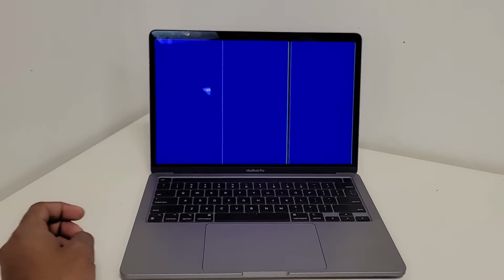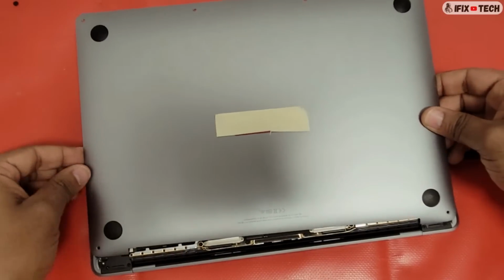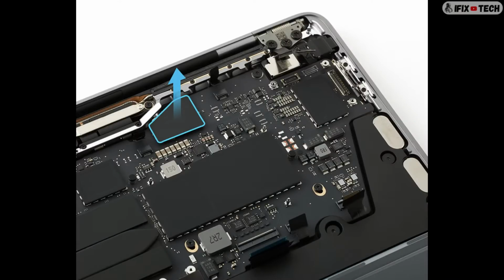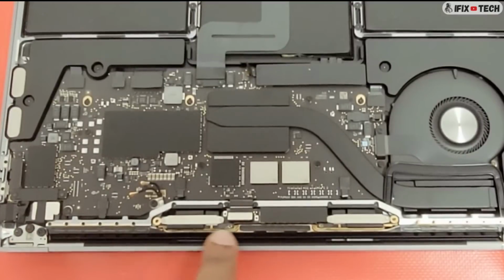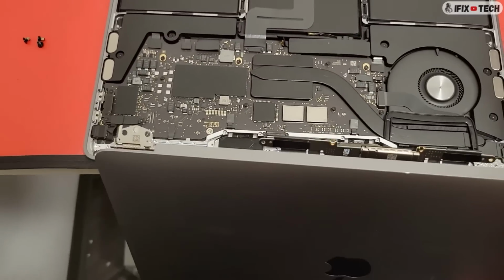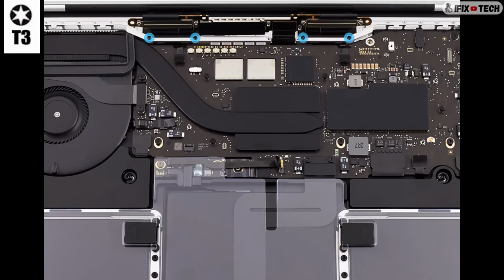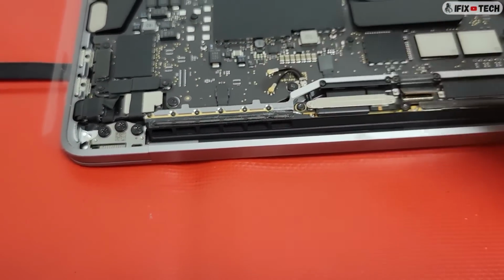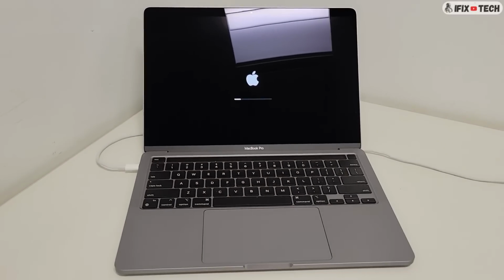Apple MacBook Pro HOW TO Replace SCREEN Step-by-Step Guide Tutorial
Welcome to IFix Tech! In this tutorial, I'll guide you through the process of replacing a cracked or malfunctioning screen on your Apple MacBook laptop. Whether you're a tech enthusiast or a first-timer, this step-by-step guide will empower you to tackle the repair on your own. Join me as we navigate the intricacies of MacBook screen replacement, saving you time and money.

We are working on a MacBook Pro 13 inches 2020. The process is similar in most MacBooks.